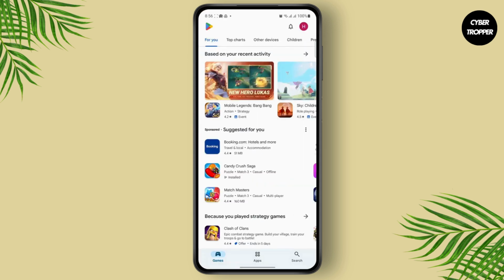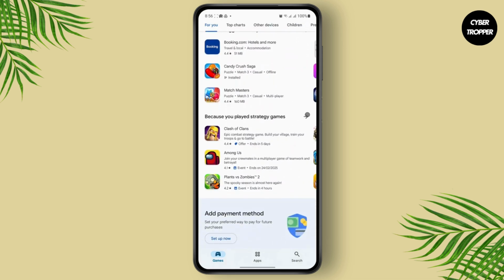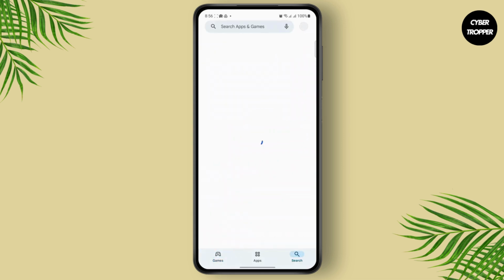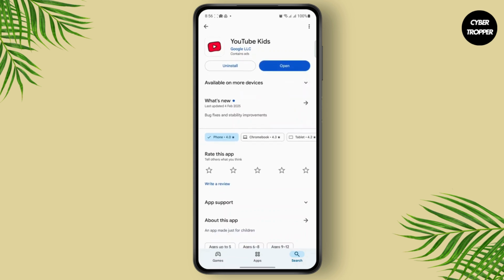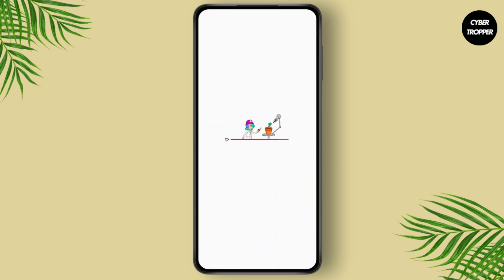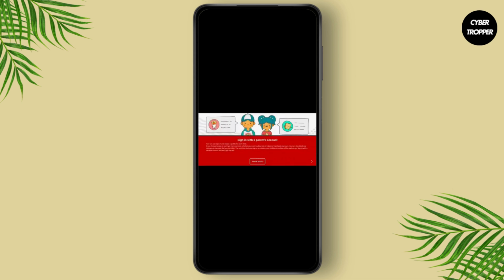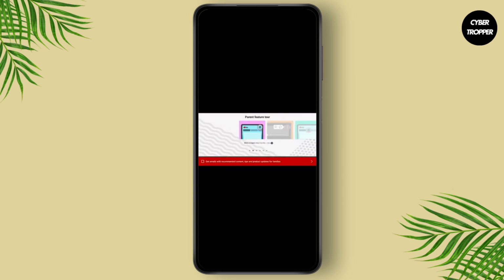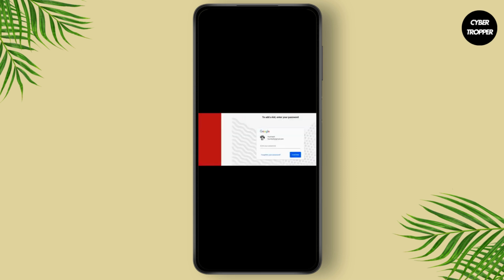How to Download YouTube Kids App on Android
Learn how to easily download the YouTube Kids app on Android in this step-by-step tutorial. Whether you're installing it on your Android phone, tablet, or TV, we've got you covered with all the details you need to get started.

In this video, you'll discover how to download and install the YouTube Kids app on Android devices. You'll also learn how to set up the app on Android TV and ensure it runs smoothly on your devices.

Timestamps:
0:00 Introduction
0:20 Step 1: Finding the YouTube Kids App on the Google Play Store
0:45 Step 2: Installing the App on Android Devices
1:10 Step 3: Setting Up YouTube Kids on Android TV